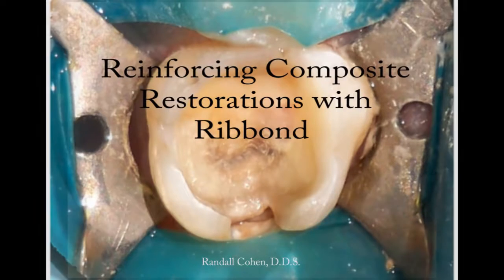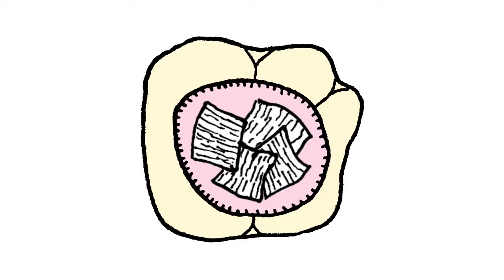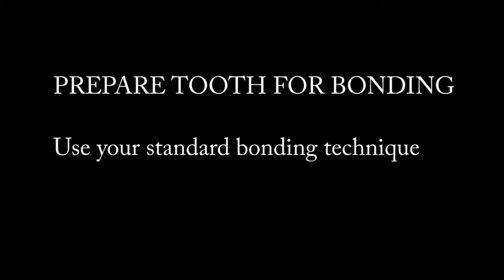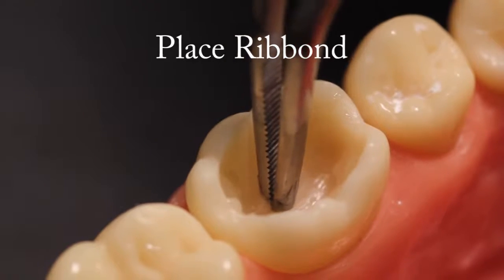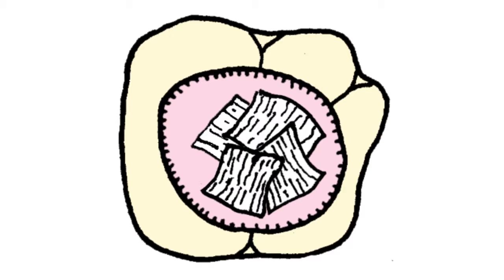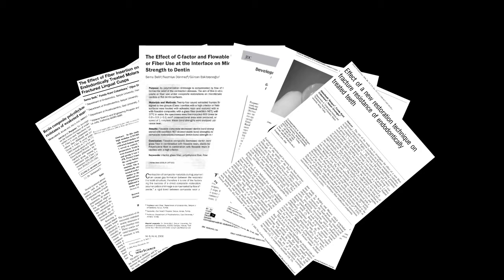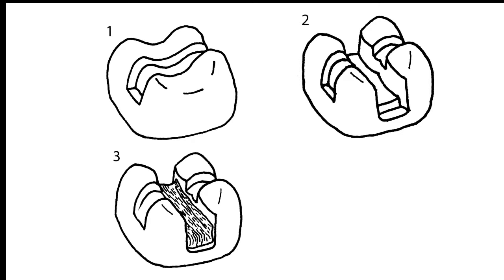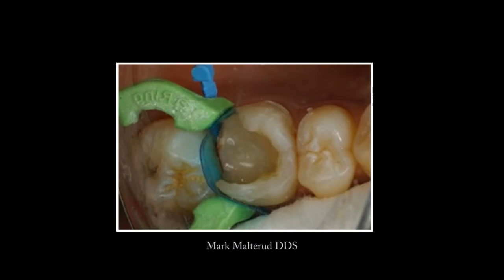Ribbond Reinforced Large Composite Restorations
Reinforcing Large Composite Restorations using Ribbind